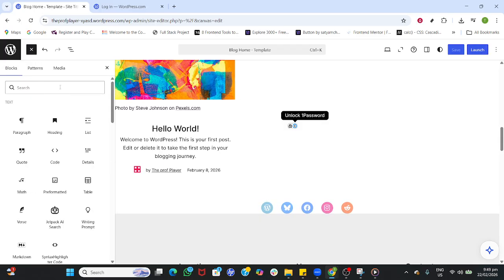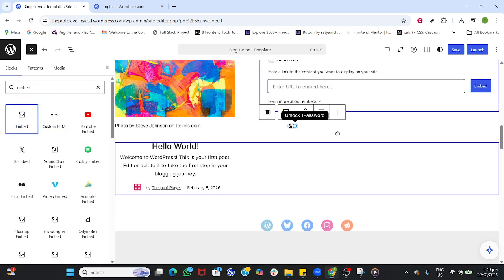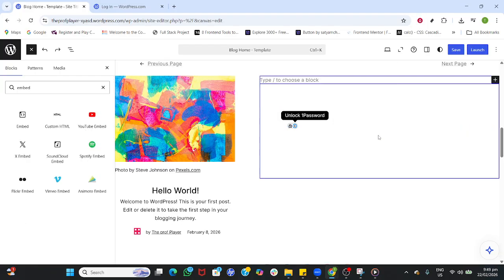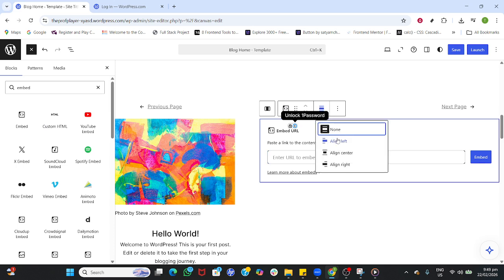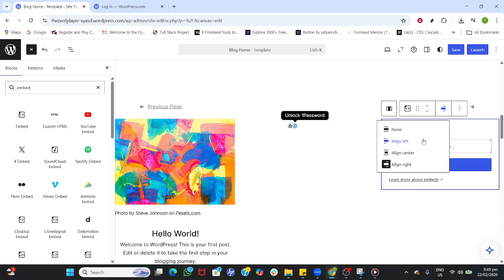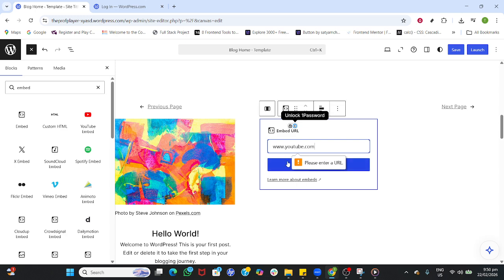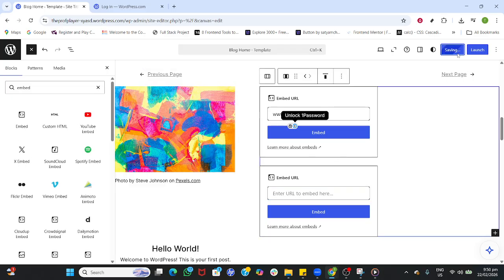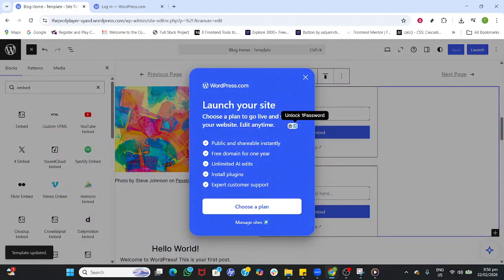How to Embed PDF in WordPress Website Using Elementor Page builder and PDF Viewer Addon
In this video, we discuss how to embed pdf in wordpress website using elementor page builder and pdf viewer addon safely. We show you how to use the elementor pdf widget and cleanly display pdf documents online. Use this guide to execute an elementor page builder tutorial and embed files elegantly.

00:00 Intro
00:19 Open WordPress Dashboard
00:28 Click into the Editor
00:35 Add Embed Block
00:50 Enter PDF URL or Shortcode
01:05 Verify PDF Visibility
01:13 Align Center
01:21 Align Right
01:35 Duplicate Block
01:46 Cut and Paste Block
02:00 Save and Publish Changes
02:08 View Live Site Preview
02:18 Troubleshooting Tips
02:29 Using Elementor for PDF Embedding